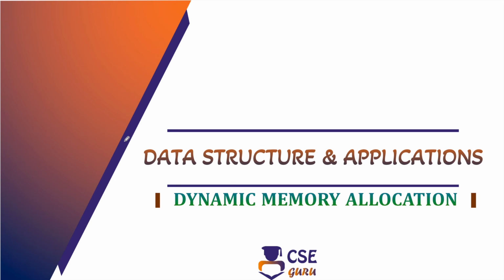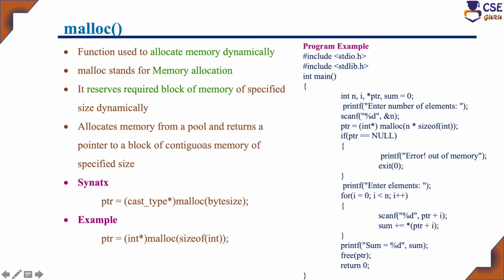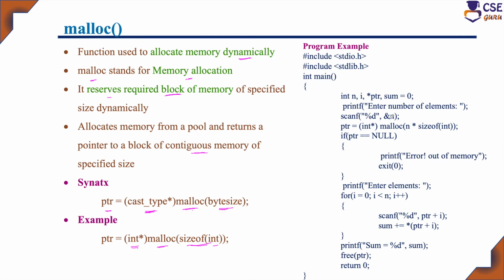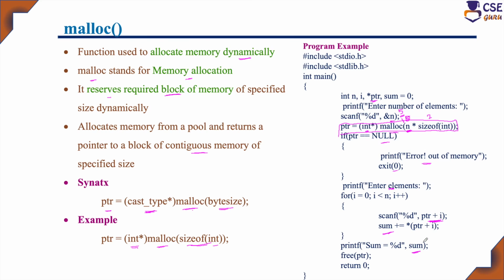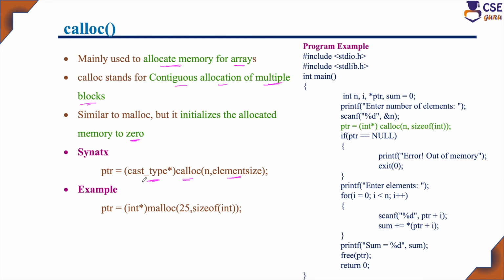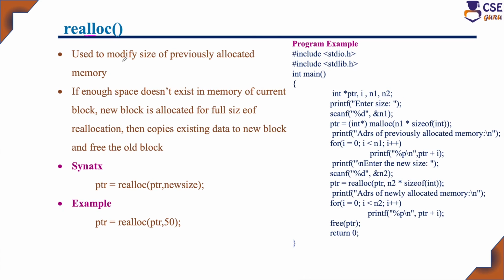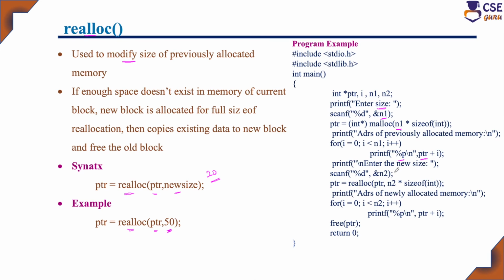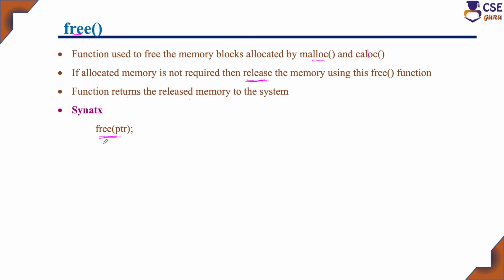Dynamic Memory Allocation functions| malloc calloc realloc | L 7 | Data Structures & Applications